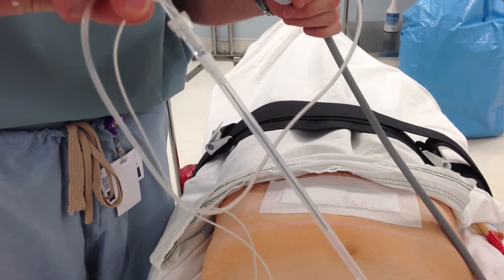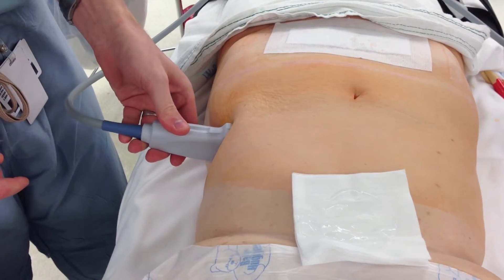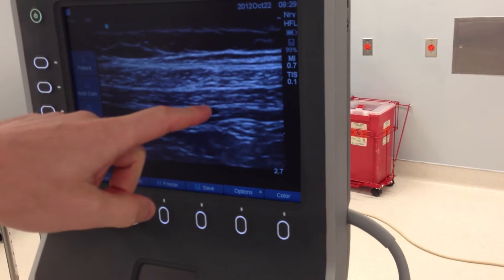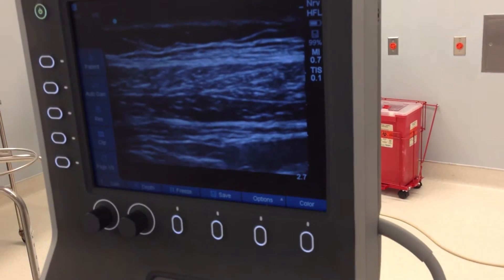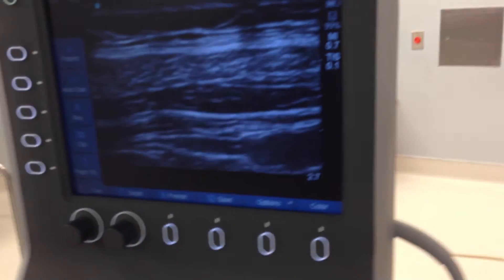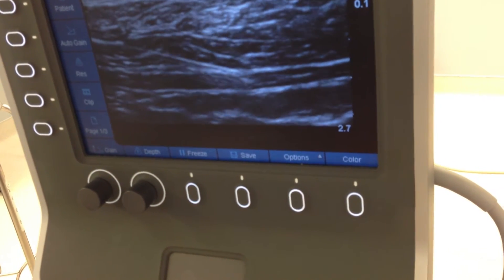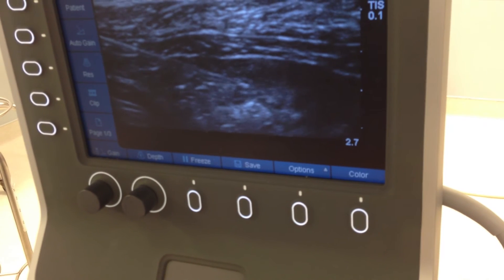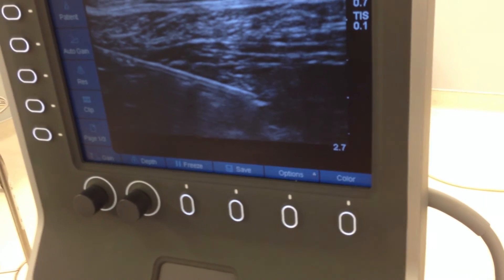Ultrasound Guided TAP Block With Liposomal Bupivicaine Exparel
Lower Abdominal Incision With TAP Block Using Liposomal Bupivicaine (Exparel)